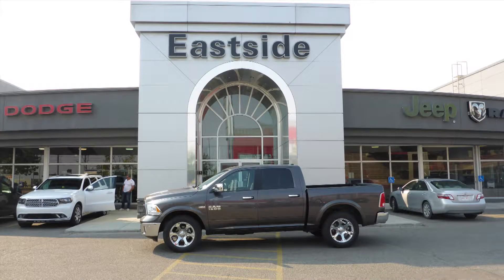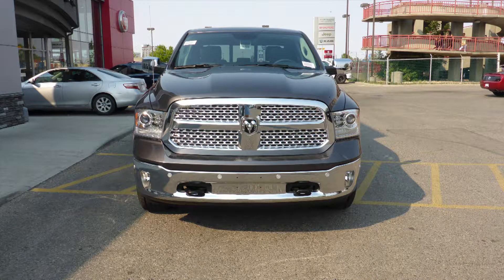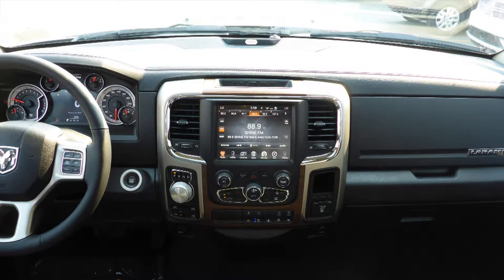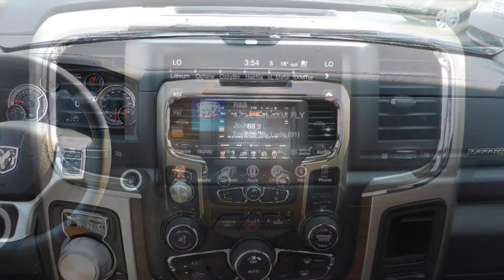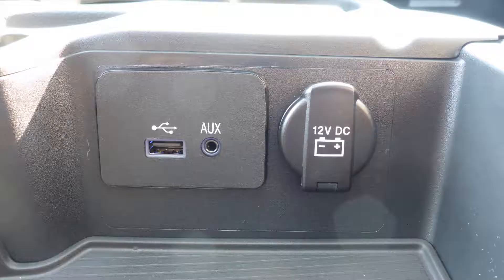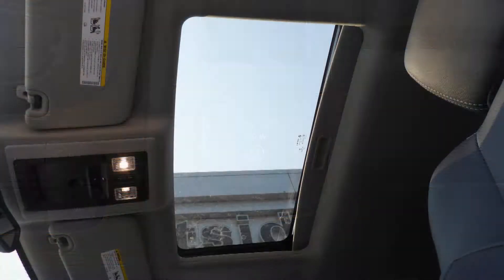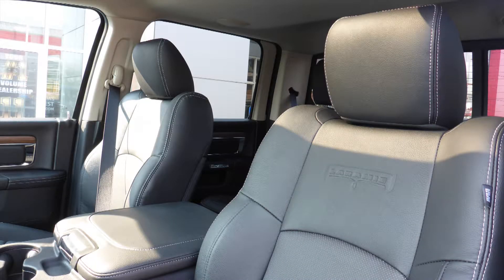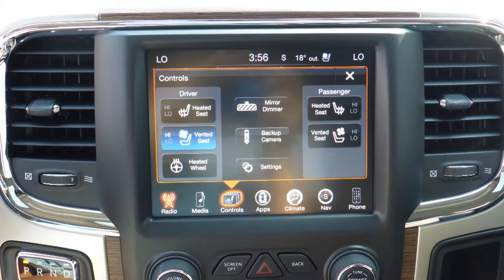2017 Ram 1500 Laramie Crew Cab for Yasser - Eastside Dodge - Calgary, Alberta